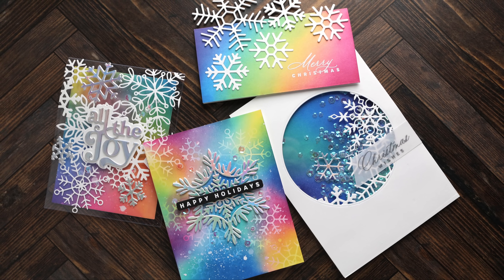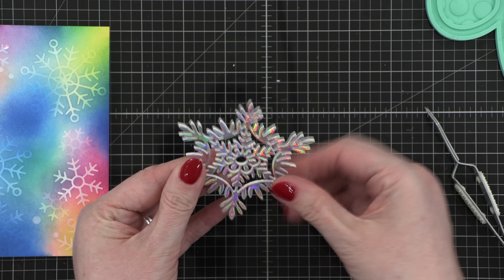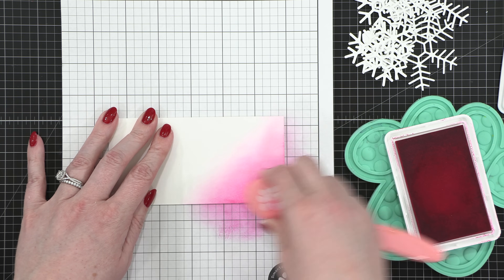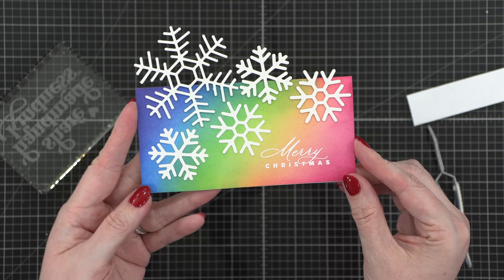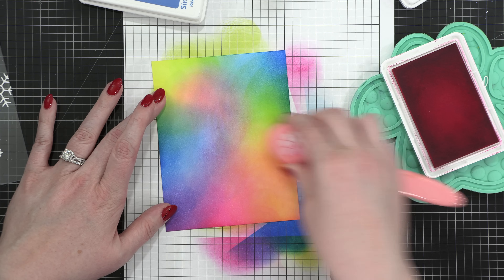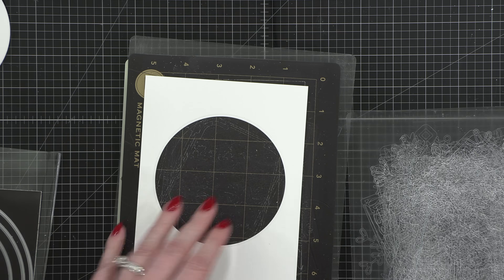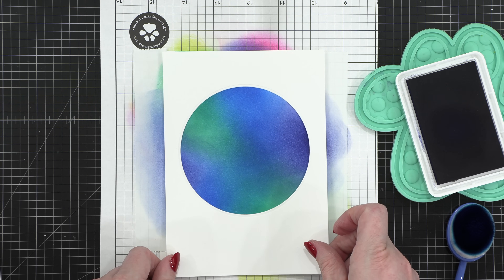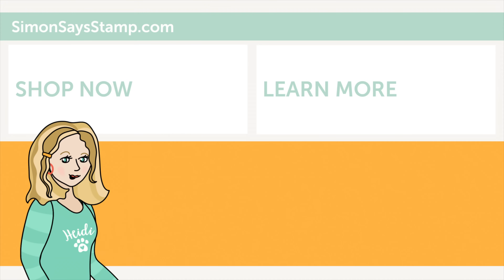Kristina Werner 5 Ways in 5 Days Crafting Day 4: 5 Ways to Die Cut Snowflakes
Simon Says Stamp wants to be your one stop shop for craft supplies!

Check out the entire collection of Holiday 5 Ways in 5 Days FREE cardmaking classes

Welcome to DAY FOUR of our Holiday 5 Ways in 5 Days Crafty Series! Join Kristina Werner for 5 Ways to Die Cut Snowflakes!

• Simon Says Stamp All The Joy Wafer Dies sssd112977
• Simon Says Stamps And Dies Graceful Holiday Greetings set693gh
• Simon Says Stamp Graceful Holiday Greetings Wafer Dies sssd112908c
• Neenah Cardstock Classic Crest 110 LB SMOOTH SOLAR WHITE Paper Pack
• Neenah Cardstock Classic Crest 80 LB SMOOTH SOLAR WHITE Paper Pack
• Anna Griffin EMPRESS ELECTRONIC Die Cutting and Embossing Machine ag722f
• Simon Says Stamp Pawsitively Saturated Ink Pad PEONY ssk035
• Simon Says Stamp Pawsitively Saturated Ink Pad CADETTE ssk020
• Simon Says Stamp Pawsitively Saturated Ink Pad GALAXY ssk054
• Simon Says Stamp PET PAWSITIVELY EVERYTHING TOOL SIMON TEAL st0001
• Simon Says Stamp Place And Pierce Embellishment Wand st0108
• Simon Says Stamp Ink and Re-inker White Pigment Set
• Simon Says Stamp Large Grid Paper Pad 25 Sheets sgrid2
• Simon Says Stamp Premium Heat Resistant CLEAR ACETATE SHEETS ssp1001